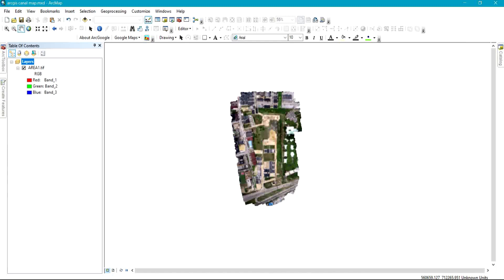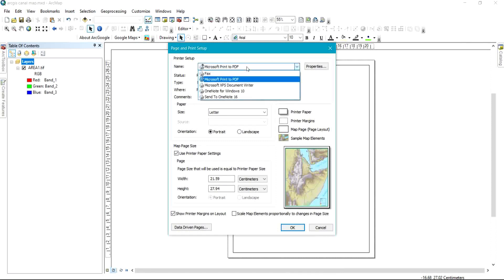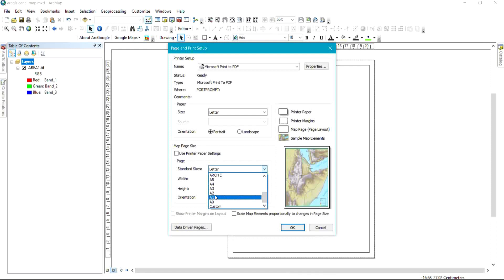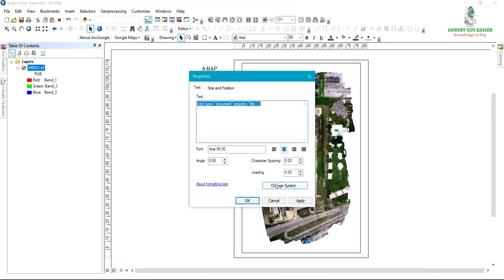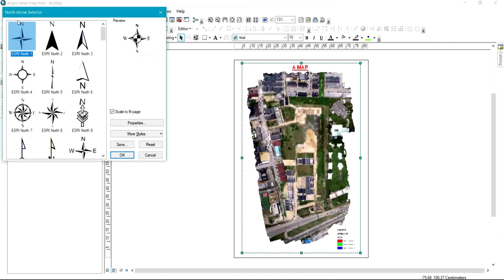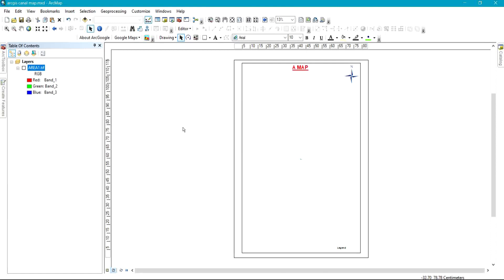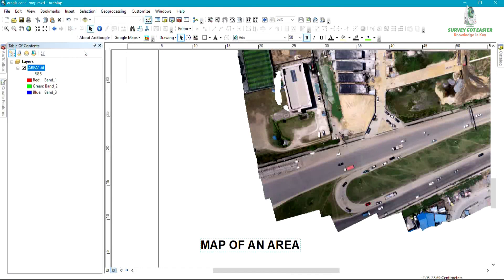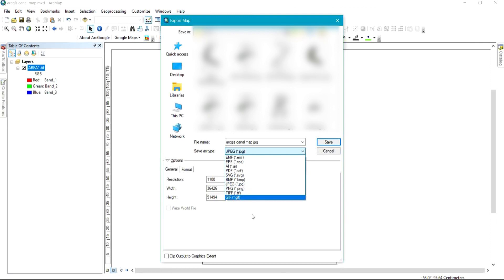How to create template on ArcGIS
In this tutorial, we'll walk you through the process of creating templates on ArcGIS, the industry-standard software for geographic information system (GIS) mapping and analysis. Whether you're a beginner or looking to enhance your ArcGIS skills, this guide has you covered.

📌 What You'll Discover:

Introduction to Templates: We'll begin by explaining what templates are in ArcGIS and why they're essential for efficient map production.

Step-by-Step Tutorial: Our easy-to-follow, step-by-step instructions will guide you through the entire template creation process.

Customization: Learn how to tailor templates to your specific project needs. Customize layouts, add your organization's branding, and make your maps stand out.

Practical Tips: Gain insights into best practices for template design and organization.
Efficiency Boost: Discover how using templates can save you time